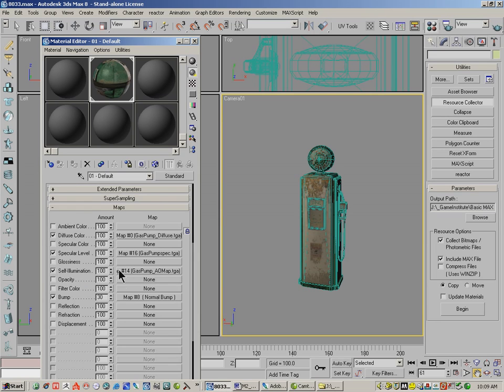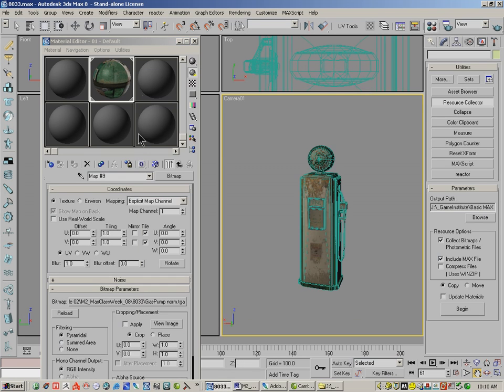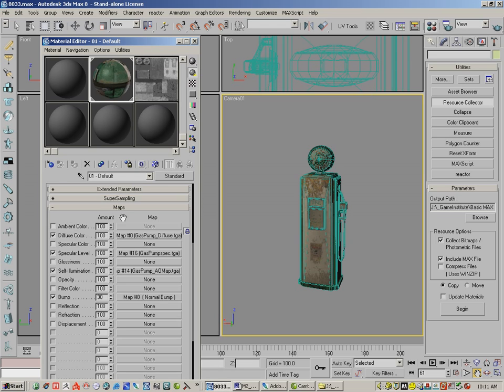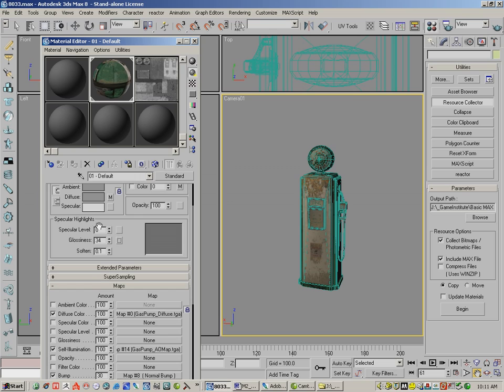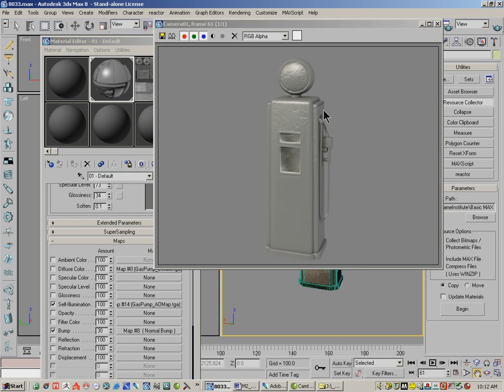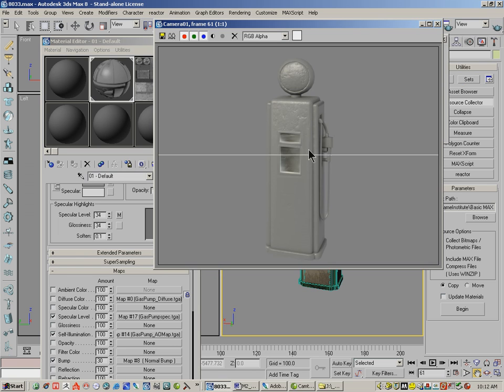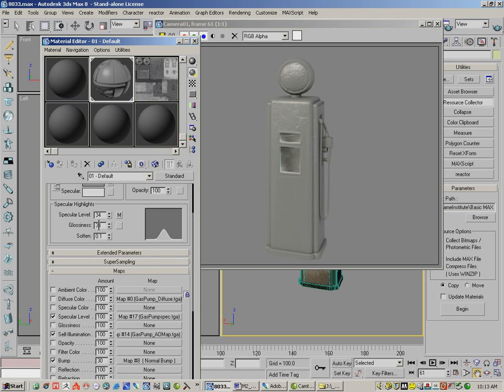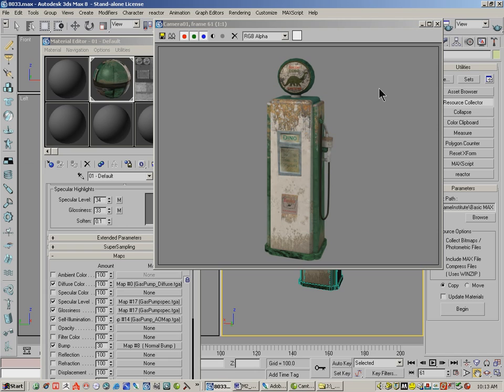33- Project 03 - Specular Maps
33- Project 03 - Specular Maps